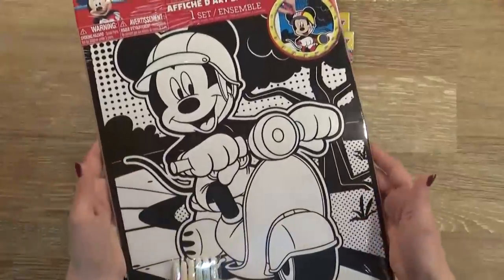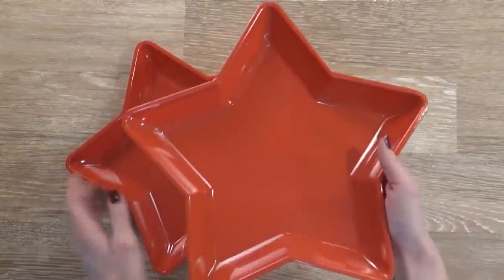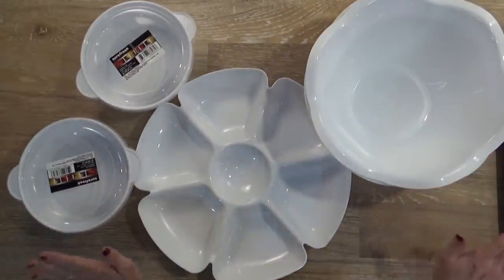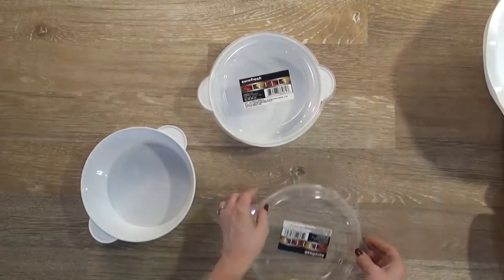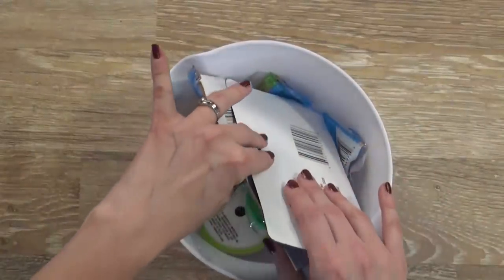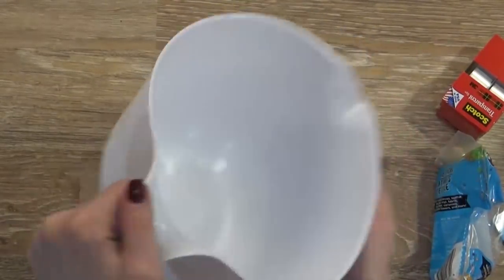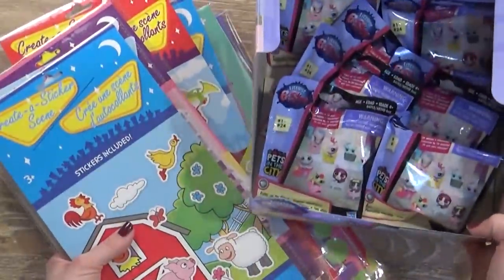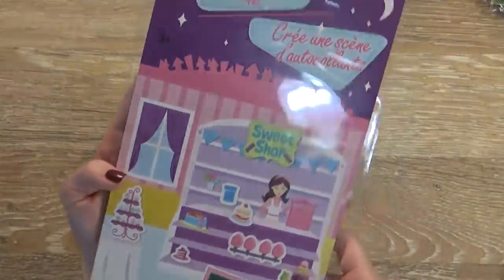BIGGEST DOLLAR TREE HAUL EVER! || Back to School, Birthday, Organization and TOY Haul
BIGGEST DOLLAR TREE HAUL EVER!
 Back to School, Birthday, Organization and TOY Haul

Get Your Kids to Listen Without Nagging, Reminding or Yelling - Free Webinar